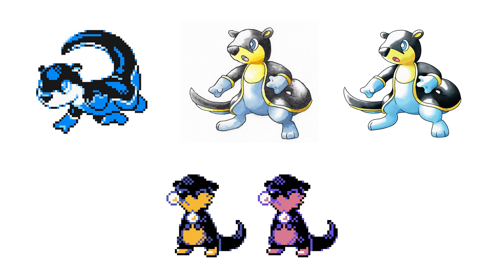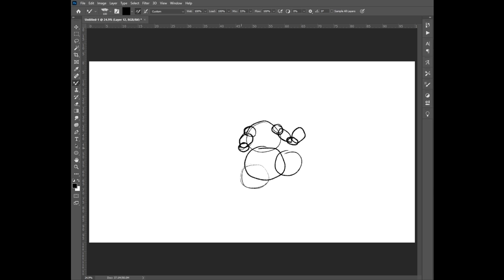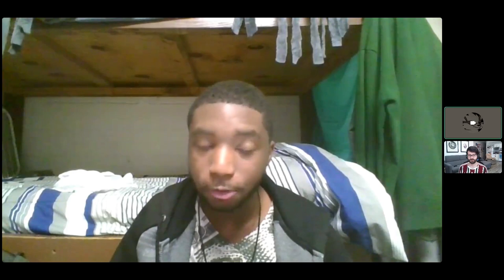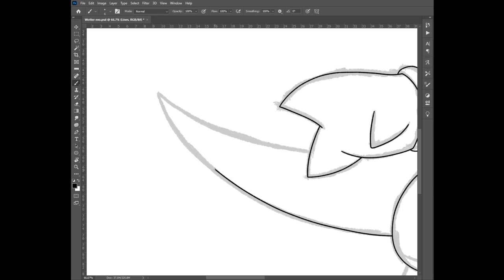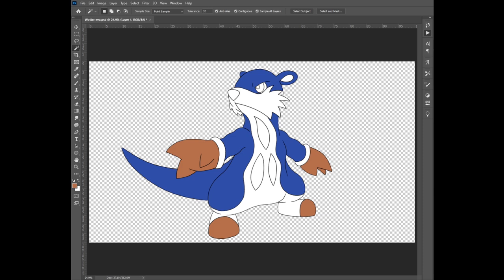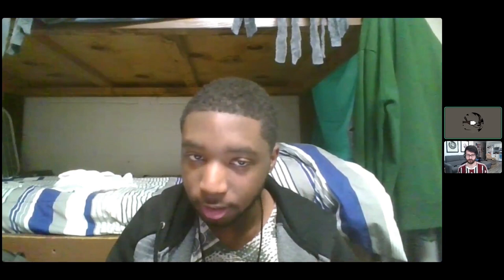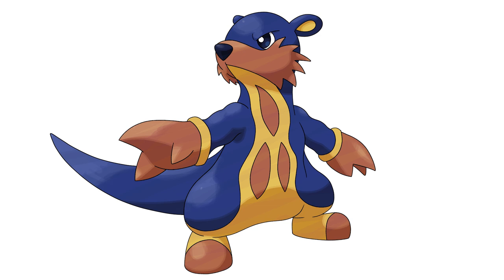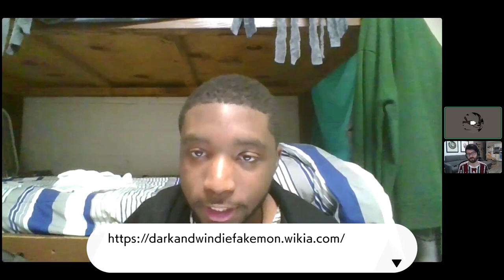How to draw Sugimori artwork (ft. DarkandWindie)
The official art of Pokémon, commonly called Sugimori art after art director Ken Sugimori, is very popular with fan artists and fakemon designers. Fakemon artist DarkandWindie joins me to discuss the best techniques for imitating that style!